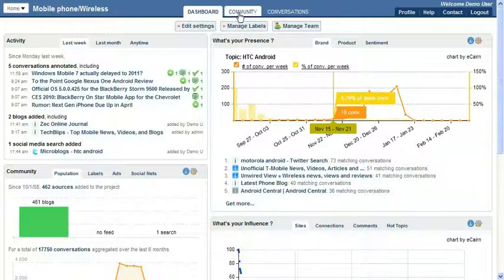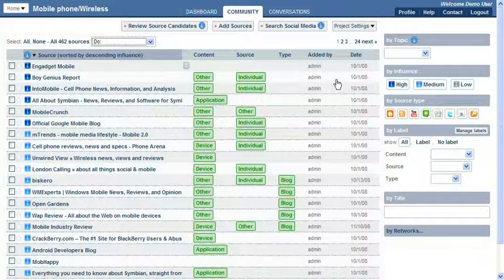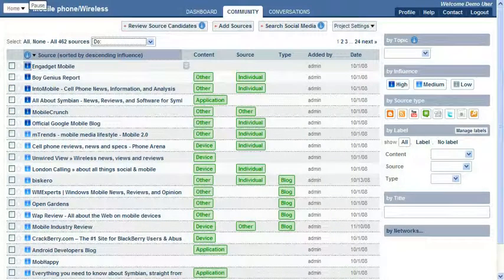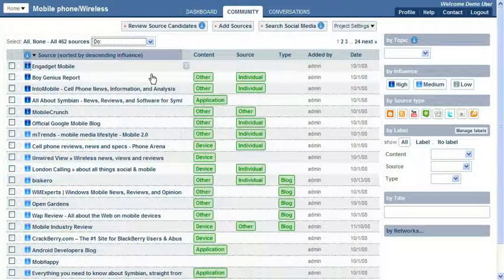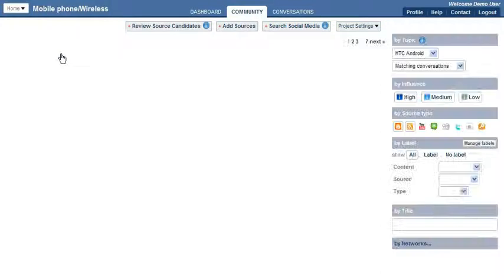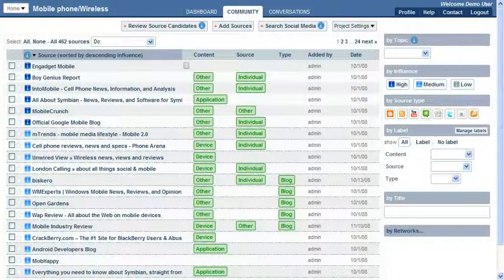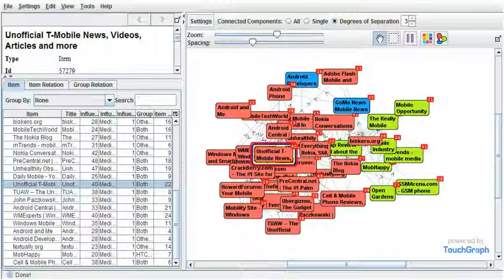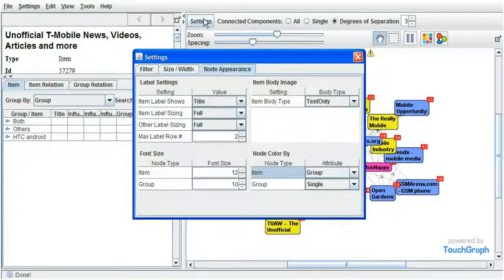eCairn Tutorial - How to Manage Sources Part 1